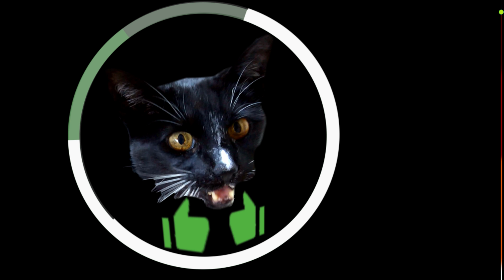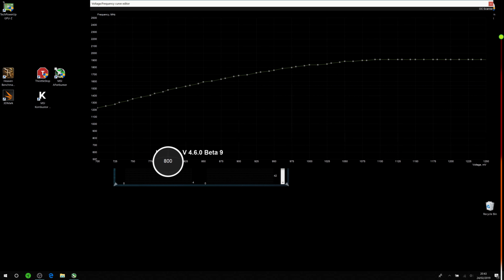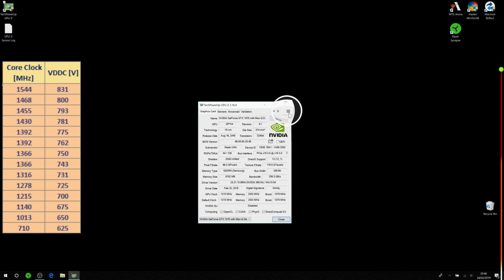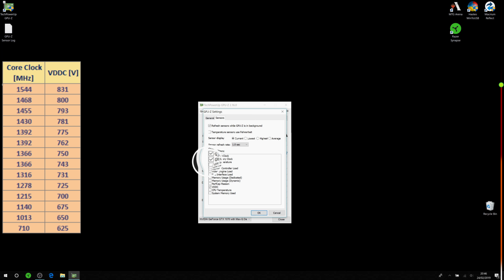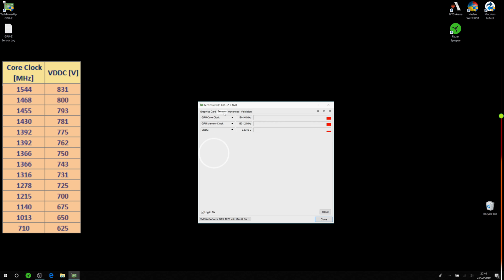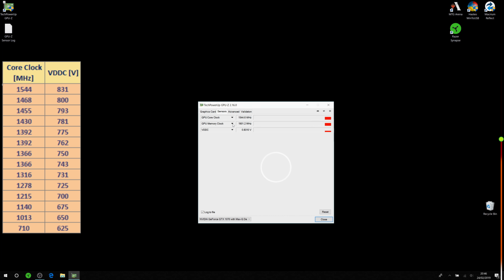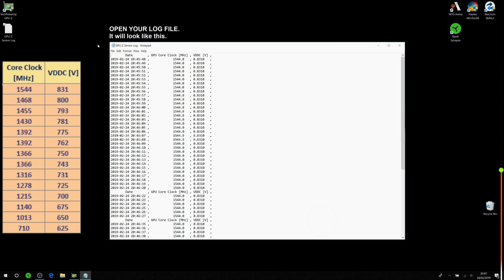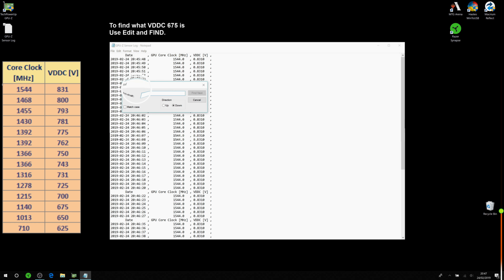Read NVIDIA voltage curve down to 625mV ◄iDATUS►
Using GPU-z you can read Voltage Curve down to 625mV◢